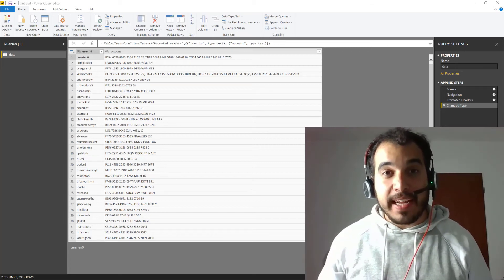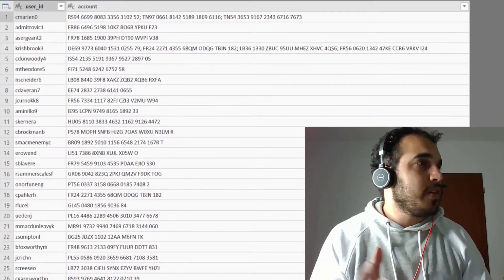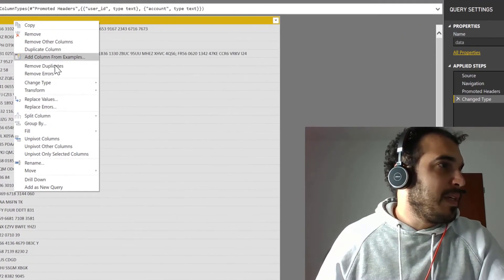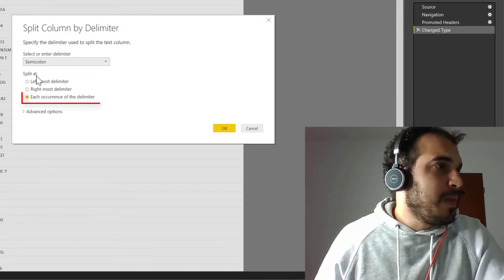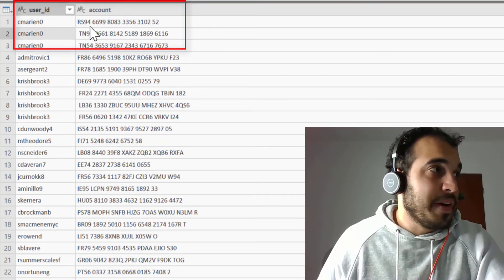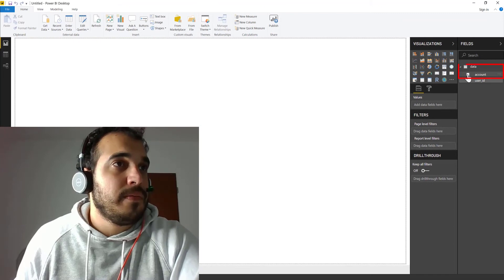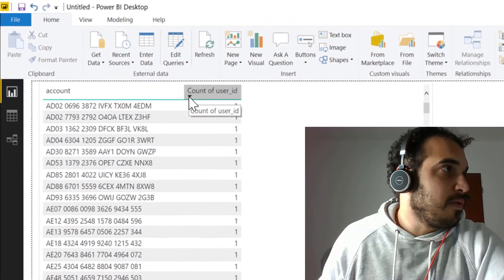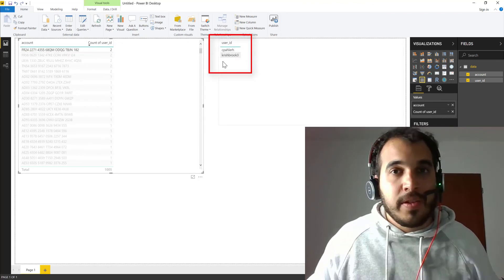HANDLING WITH MULTIPLE VALUES IN ONE CELL - POWER BI